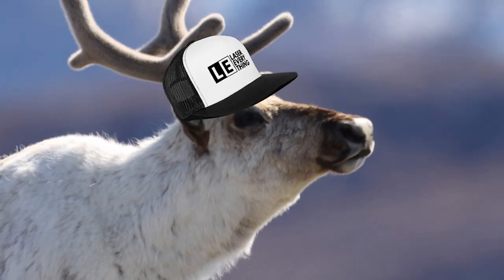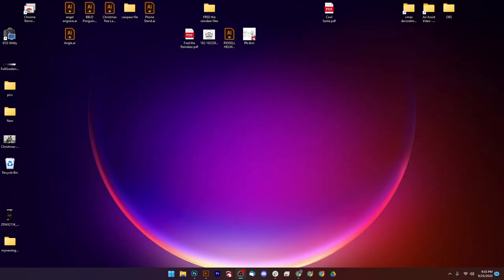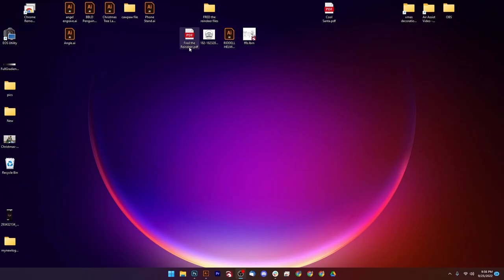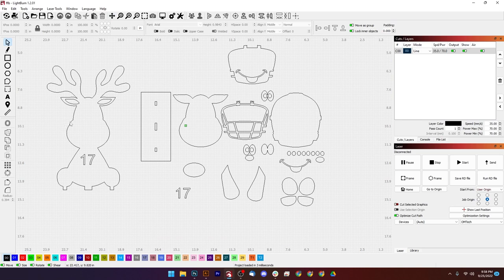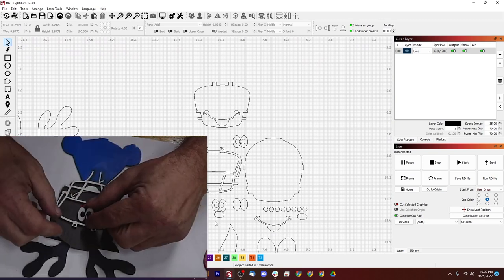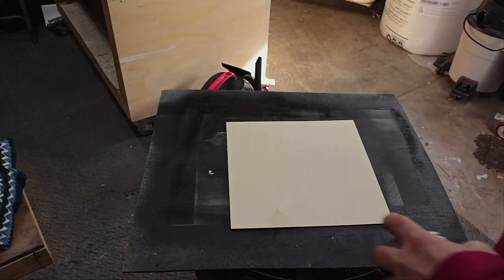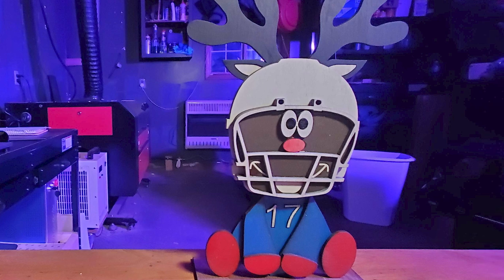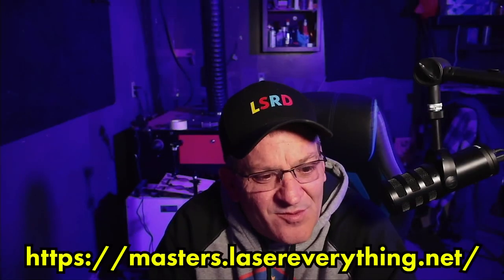Super EASY | NFL Reindeer CO2 Laser Christmas Decorations (Feat. Fred) 2022 Project - Make MONEY!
Christmas is coming so here's an easy CO2 Laser project from Jimmy and Fred! Jimmy is back and better than ever with a brand new crush that's inspired him to create an easy and fast CO2 laser project with a unique football theme that you can use to make some quick cash this holiday season. Buckle up and get ready for a few good laughs - Jimmy and Fred have you covered in this hilarious new episode of Laser Everything!

►OMTech 100w CO2 Laser
►Starbond Medium Super Glue
►Elmer's Clear School Glue
►Paint Brush Set